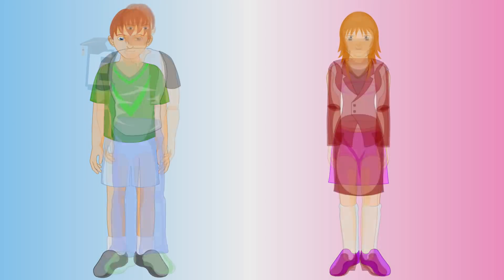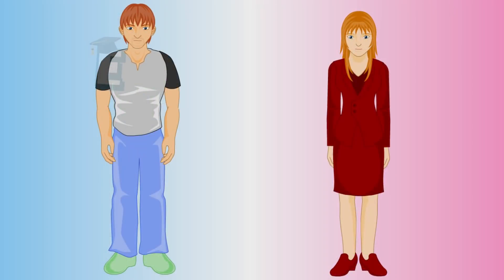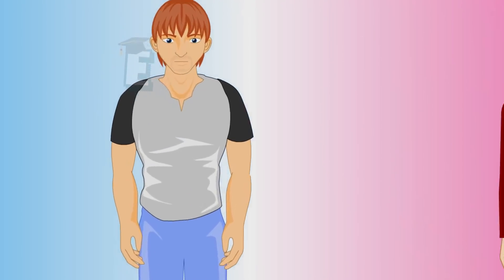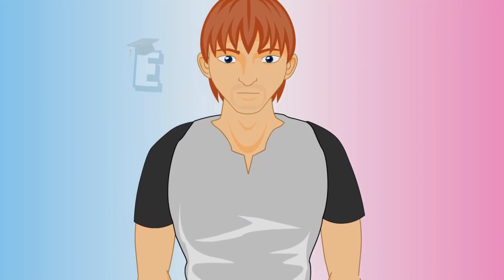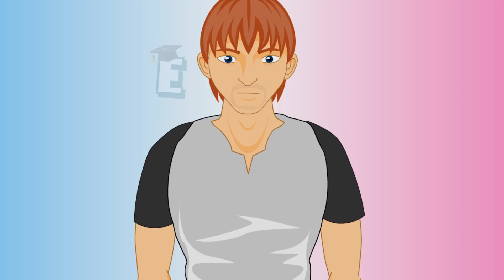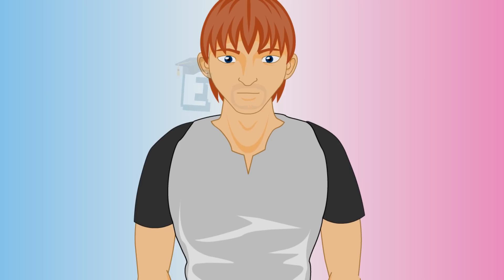Process of Reproduction Learn for Children and Kids | EDUKID Learning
The reproductive system should be learned because it is related to the continuance of the human species. Therefore, this system is different with the other organ systems in the body that are related with homeostasis and individual capability to survive.